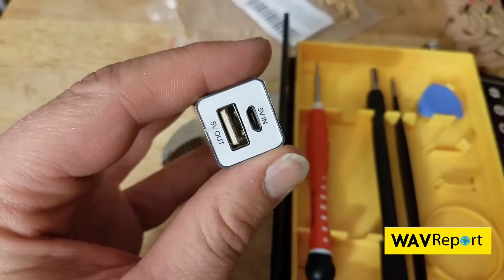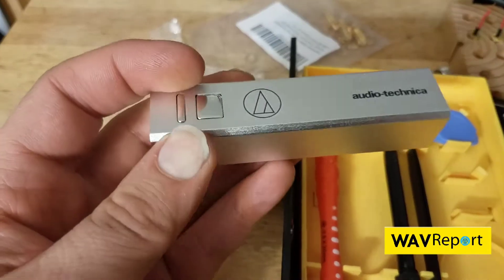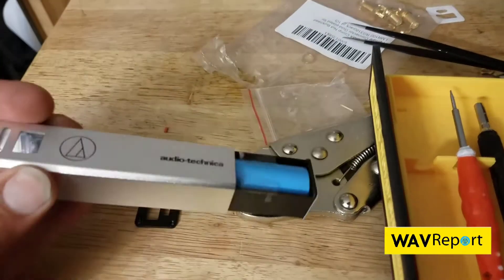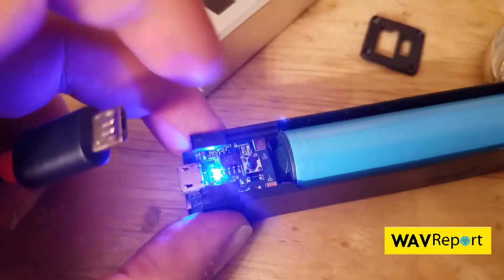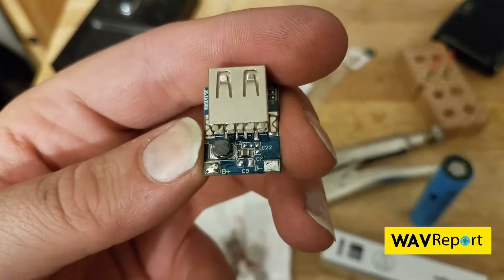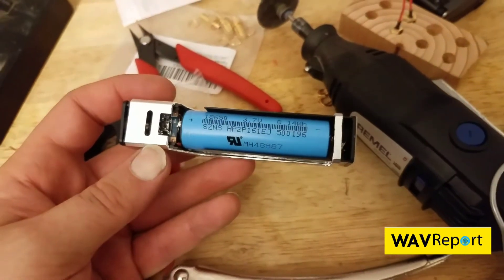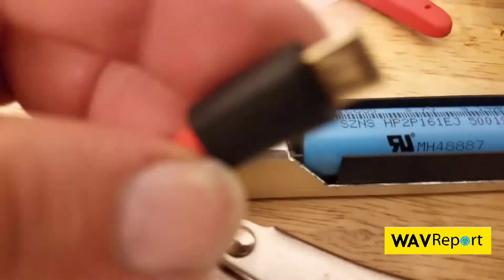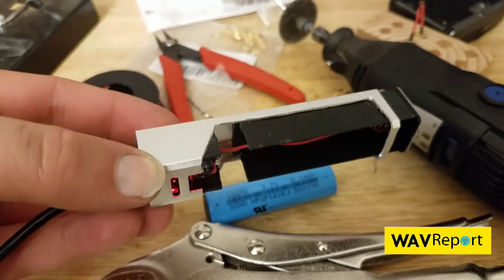Hacking a USB Battery into a 18650 Charger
Turned a cheap 2200mAh USB Cell Phone Battery into a single 18650 cell charger. Works really well and was free. All the parts needed I had already laying around on our work bench or in my components bin.